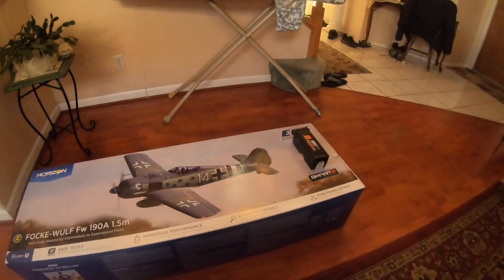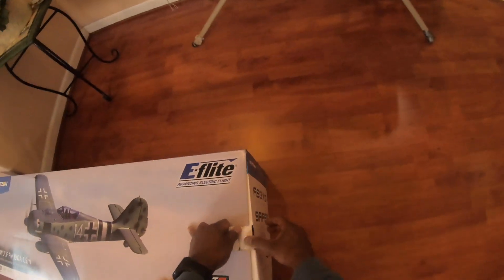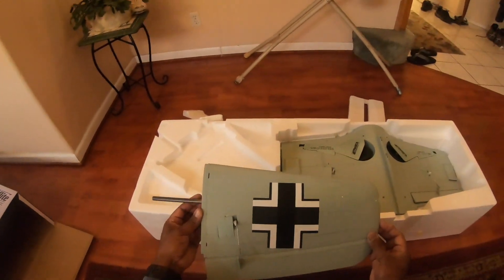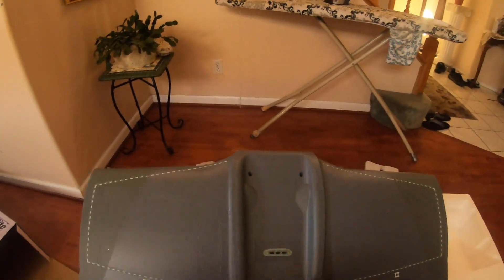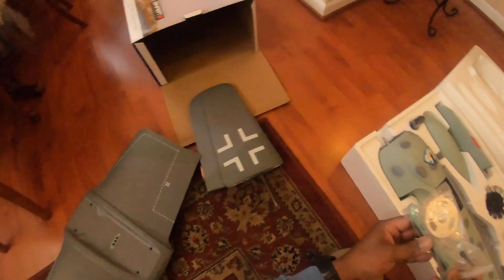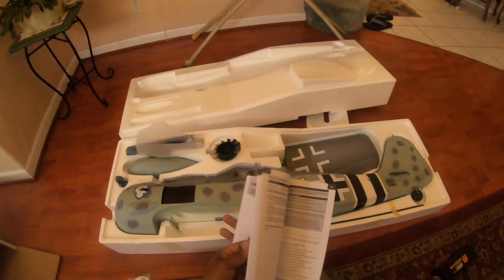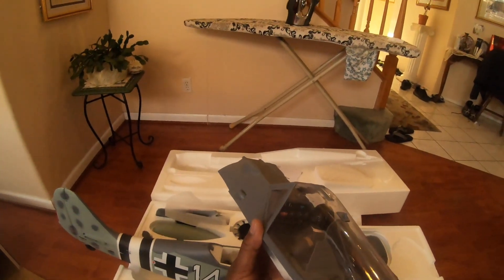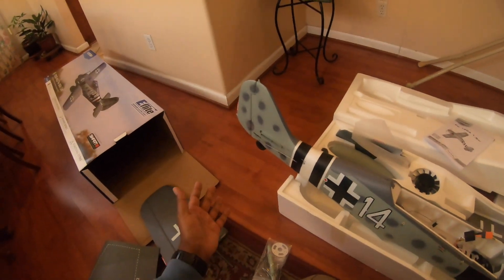E FLITE FW 190A 1.5m Unboxing